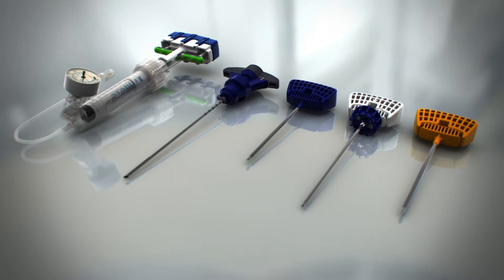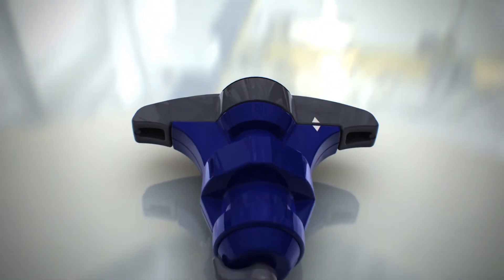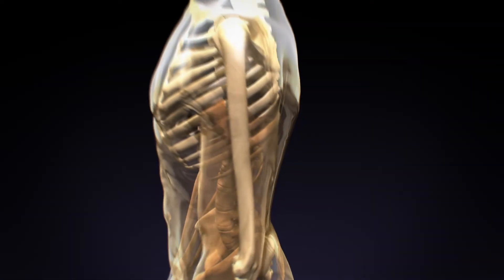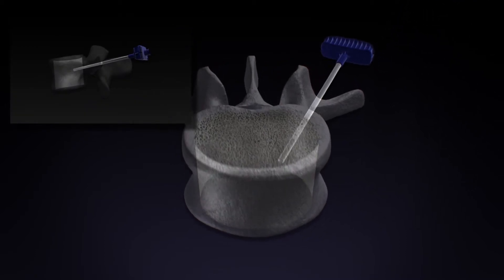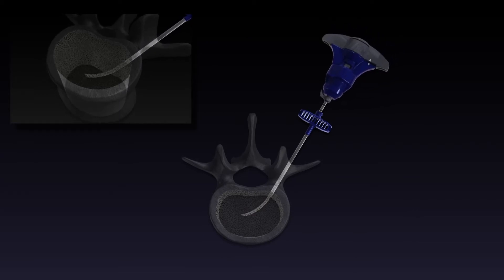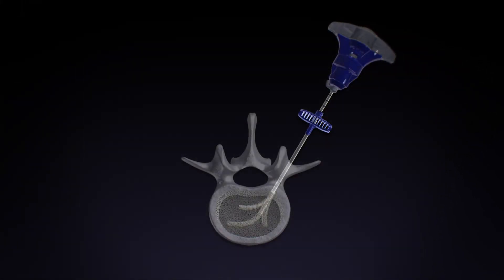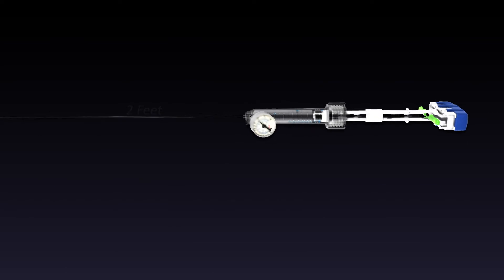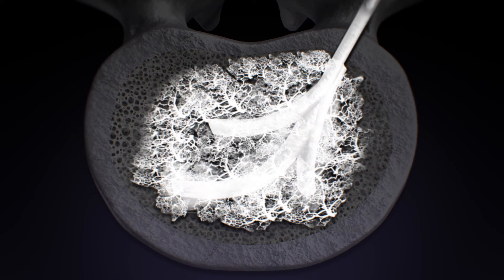StabiliT® MX Vertebral Augmentation System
The StabiliT® MX with PowerCURVE® is one of the latest advancements in the treatment of vertebral compression fractures. The minimally invasive vertebral augmentation procedure features high viscosity cement with 35 minutes of working time* in a simple and precise delivery system.